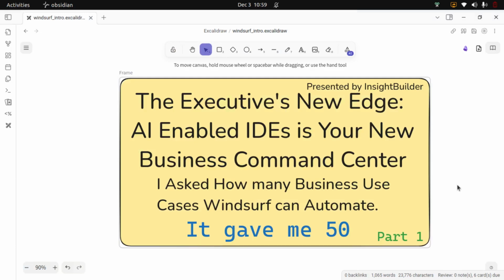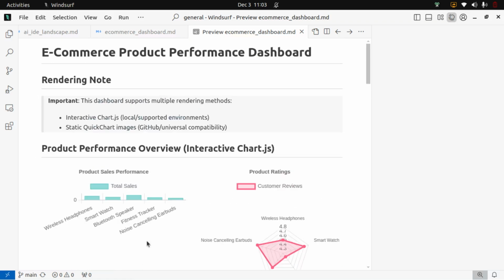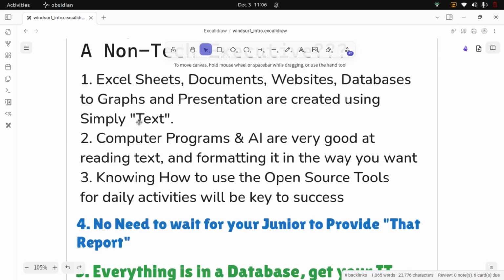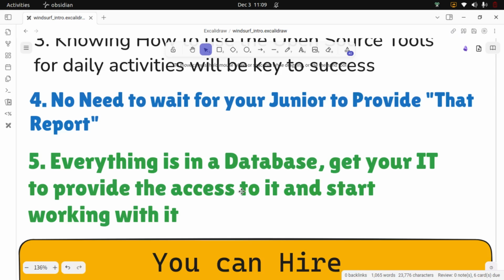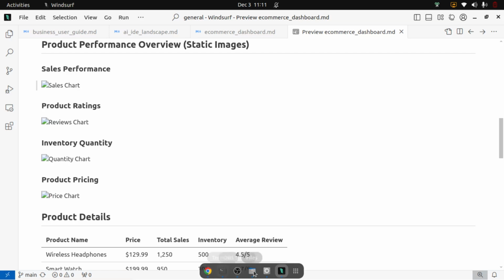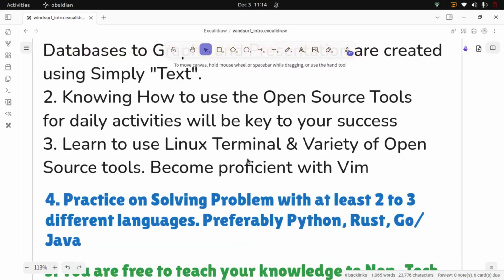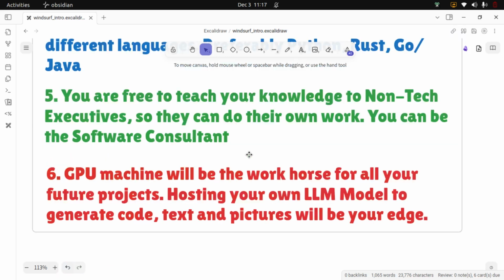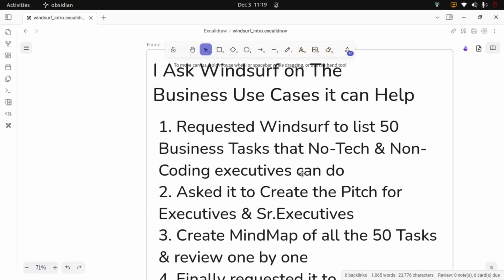The Executive's New Edge: AI Enabled IDEs is Your New Business Command Center Part 1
Description.

Video looks into the  50 Business Tasks AI IDEs Can Automate. It show cases the AI IDE Landscape & Skills as presentations. The presentation themselves were created with AI, and hosted on public git hub repository.

Chapter:
0:00 Intro
0:50 How Many Use cases can AI IDE Automate
1:58 Dashboards & Visualisations
3:42 Who it goes to Impact
4:10 What Business Non-Tech Leaders should do
7:40 Why wait for That Report
8:50 Get Access To Your Database
10:30 Windsurf is just Text Editor with AI
12:00 What Junior Developers should do
13:40 Learn to use Linux Terminal & Shell
14:25 No More Barriers
15:00 Practice on Problem solving in atleast 2 languages
16:15 Learn a Language to Read the Code
17:00 Get yourself a GPU Machine Get Machines to Work for You
18:00 Application Developed with Windsurf
18:44 Looking at AI Land Scape
18:55 Call to Action
19:55 Outro